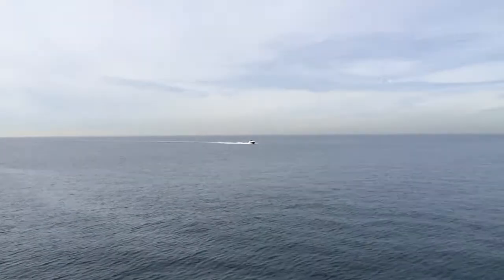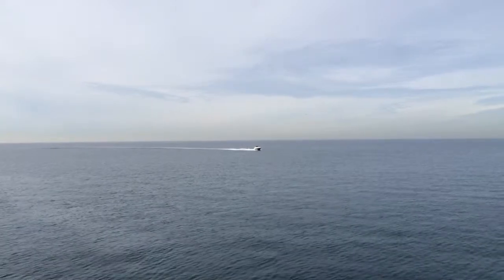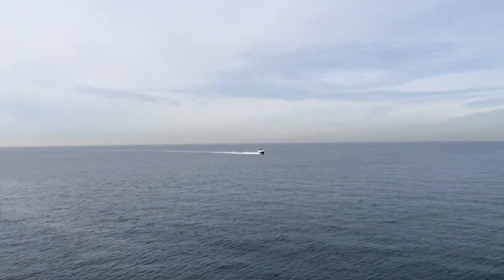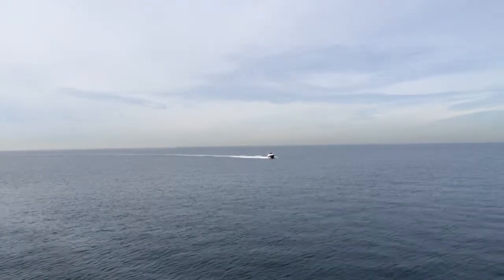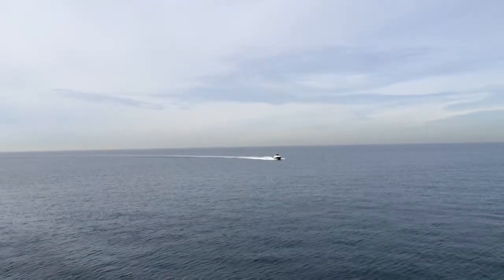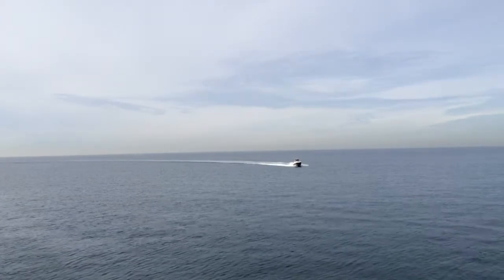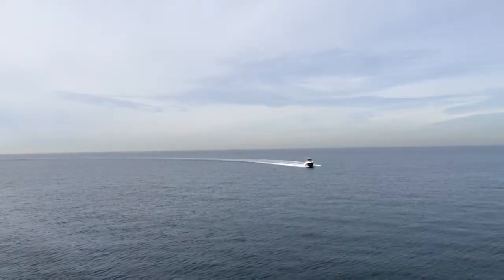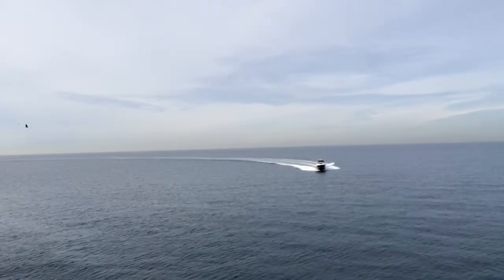Sea Ray 320 Sundancer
Offered by Bayport yachts located in Newport Beach, California. This beautiful yacht will take you to places of your dreams.